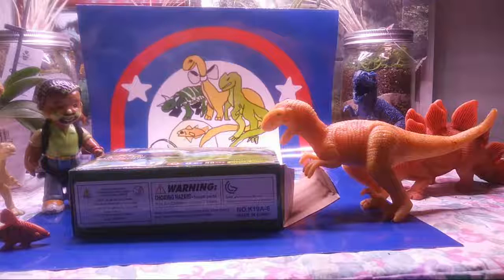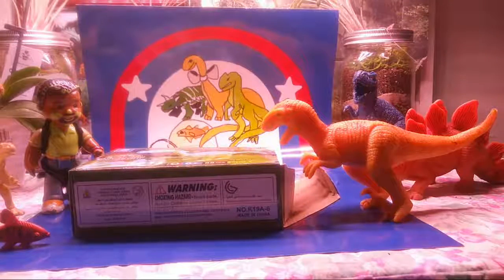Time Lapse Dinosaur Candidates 4th Anniversary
Dinosaurcandidates is 4 years old.. Just a recap as I work on another character as created a stop motion animation while working  the entire event on my camera..
There are plenty of topics to keep you watching.
Thanks a bunch for watching and listening

spark city page on facebook.